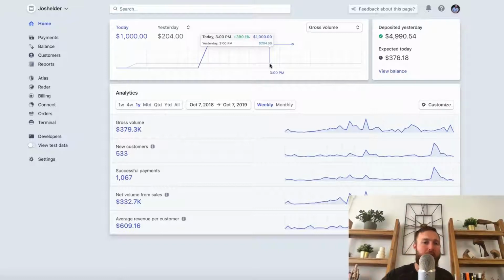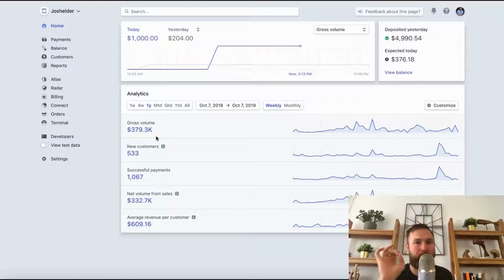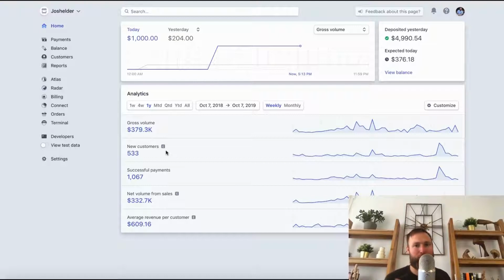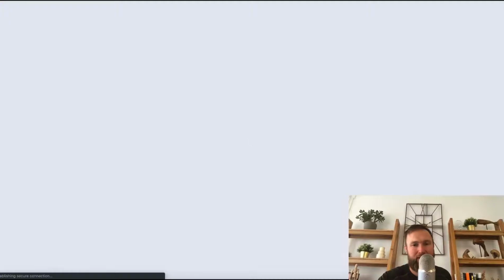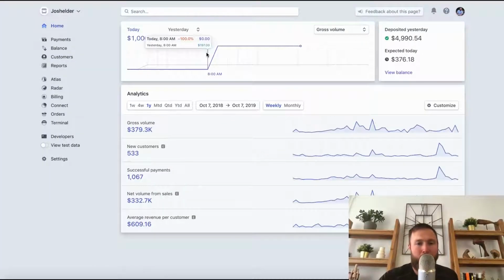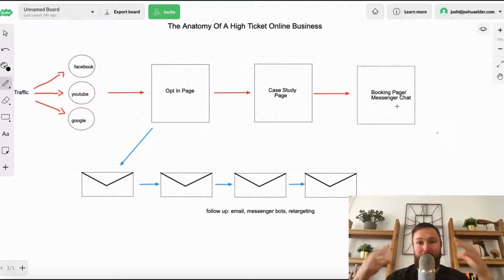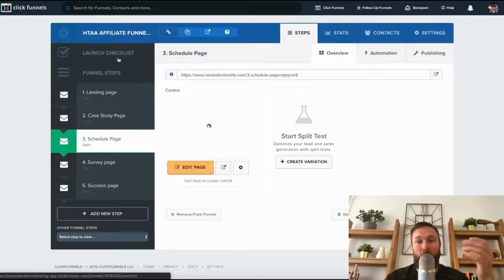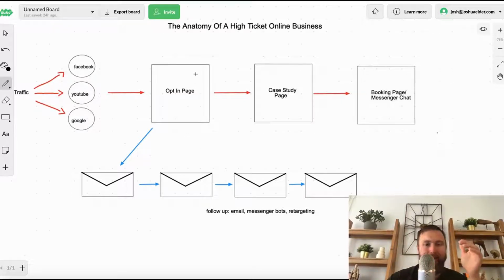How To Make 6 Figures Online - Copy And Paste Ads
Here’s the breakdown of what you will be doing on a weekly basis:

 The first week will be dedicated to showing you step by step how to easily and effortlessly get your business set up.
You’ll specifically be setting up a youtube channel, our proven funnel, follow up sequence, and product that will allow you to earn up to $1,500 commissions.

1. Copy our content on your Youtube channel and optimize it the same way we do to receive thousands of views and predictable high ticket sales daily.

You don't need to worry about putting yourself on camera whatsoever as we do all of the heavy lifting for you. (Josh has even used this process to generate over 60,000 free email leads and multiple 7 figures to date)

2. Send out the same email broadcasts we use to turn leads into hot buyers.

3. Close $1,500 commissions daily without picking up the phone and having zero sales experience.

 We’ll accomplish this by meeting weekly over the next 2 months - you’ll have accountability and weekly homework to complete so you are prepared and have clarity the whole entire way...

and to clarify that you can in fact do this, this entire process will take no more than 10-20 minutes per day to execute.

If you can send an email...
 there is no doubt you can do this (as cliche as it sounds in this industry, it's true!)

For more information like how to make 6 figures online with copy and paste ads, how to make money from home, and how to make money online, Subscribe to my channel